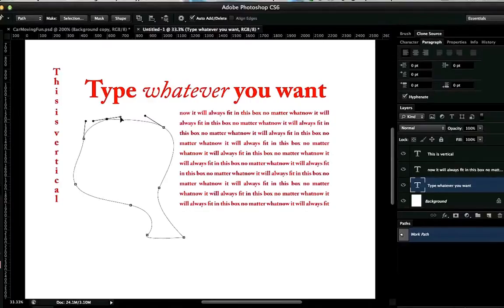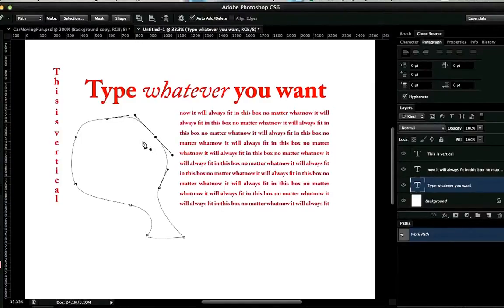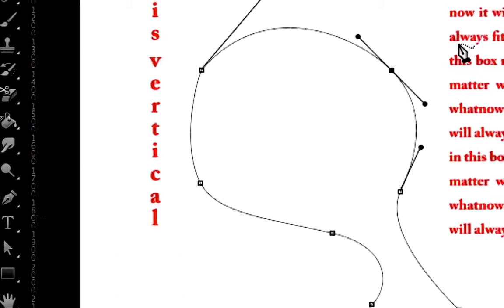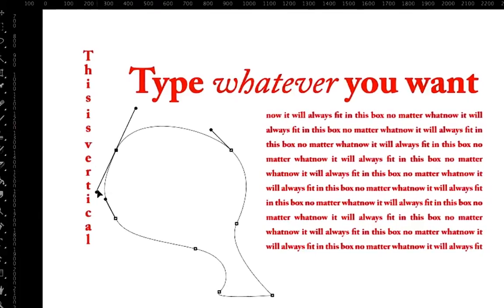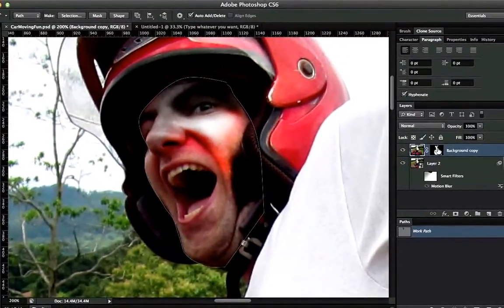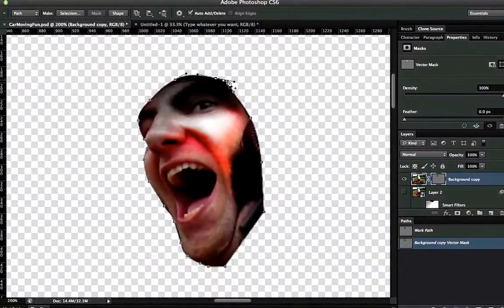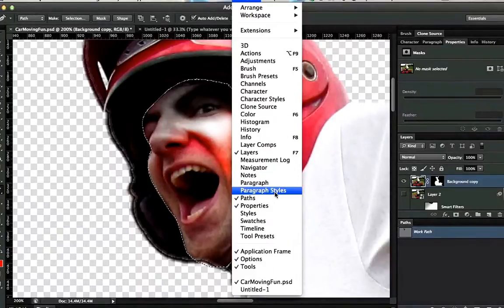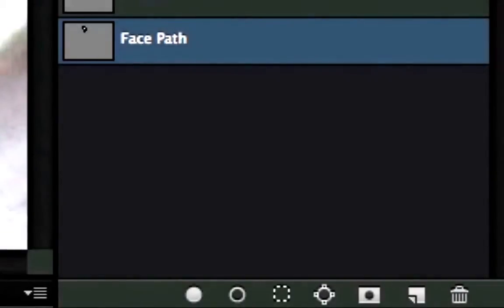tutorial to use the pen tool in photoshop